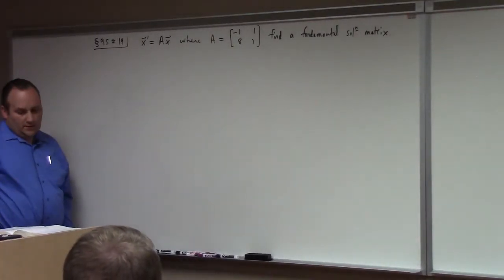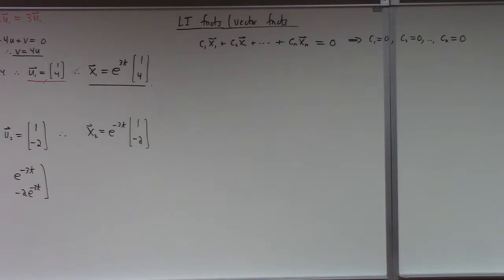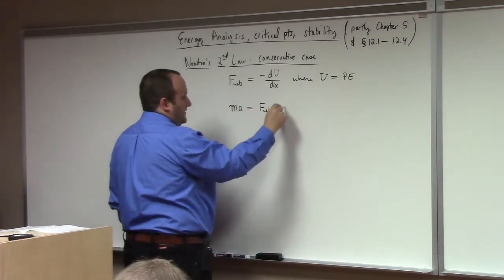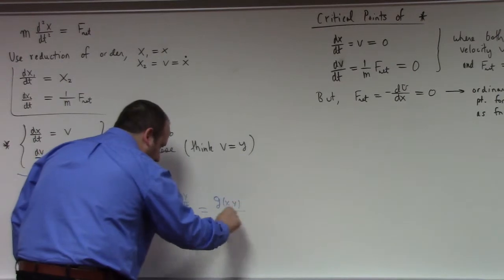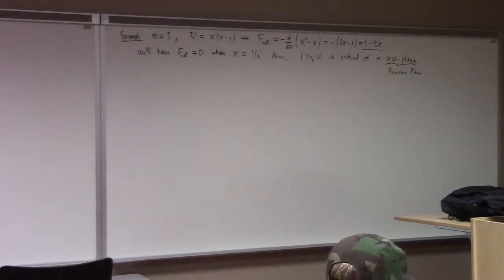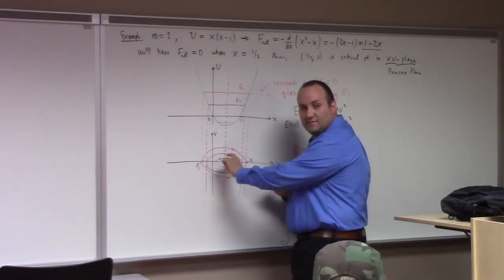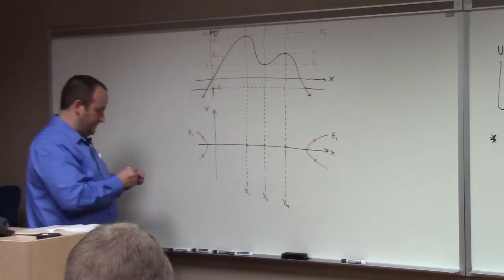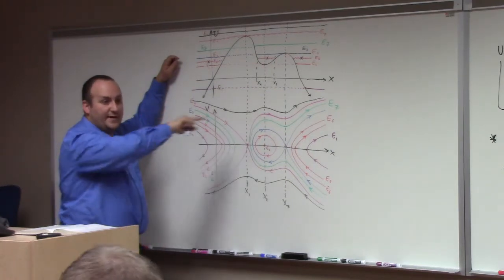Differential Equations: energy analysis, 6-22-17, part 1